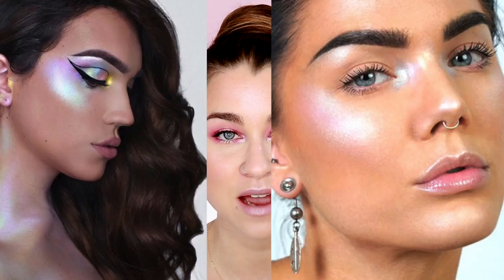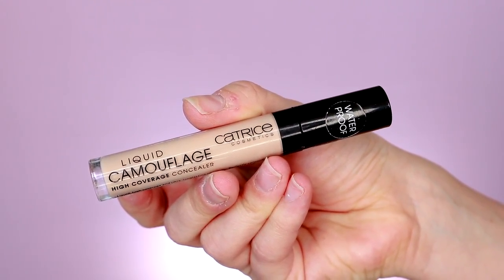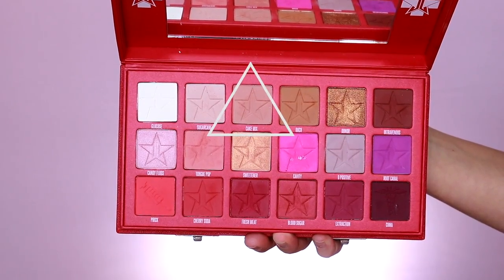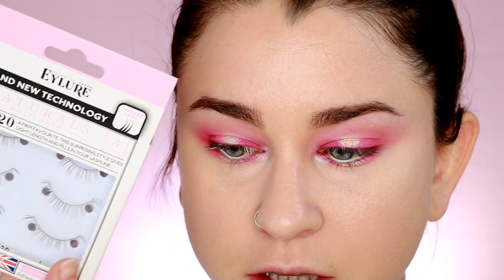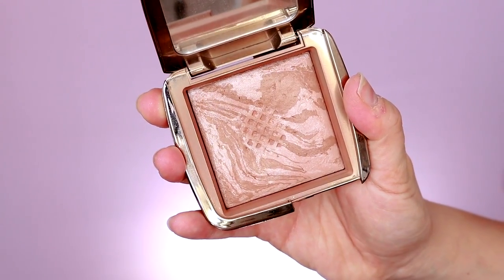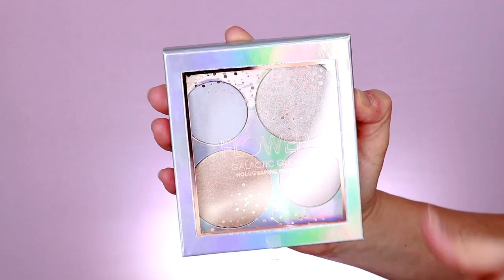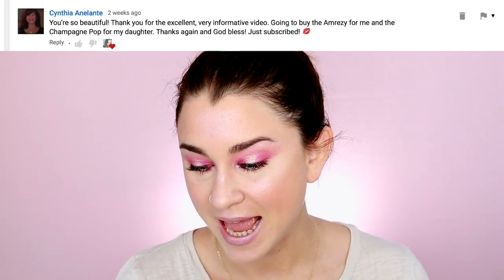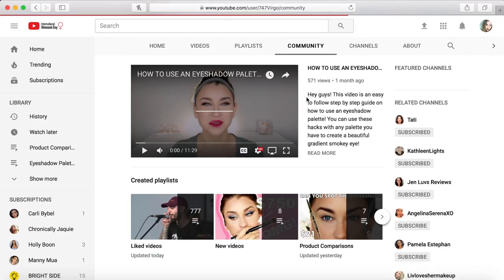How To: WEARABLE HOLOGRAPHIC MAKEUP! EP 3 BEST SPRING 2018 MAKEUP TRENDS! | Beauty Banter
Hi guys! Today's video is the 3rd episode in my BEST SPRING 2018 MAKEUP TRENDS series! I show you how to achieve a WEARABLE holographic makeup!

I hope you loved this makeup seasonal series! In this video I show you how to achieve a very wearable, VERY glowy holographic makeup look. Holographic makeup is built into every aspect of this makeup so feel free to pick and choose certain things and give them a try! I also give you my first impressions on some NYX and Flower Beauty Holographic makeup!

PHOTO CREDS! 📸
*I found the thumbnail photo on Pinterest, if you know the owner please let me know so I can credit them!!

PRODUCTS::...
-Coverfx Glitter Drops
-Sephora Collection Bright Future Skin Tint-Beige
-Catrice Liquid Camouflage High Cover Concealer
-BECCA Under Eye Brightening Setting Powder
-NYX Holographic Halo Eye Tint
-Flower Beauty Galactic Glow Palette
-NARS Larger Than Life Eyeliner- Barrow St.
-Eylure Naturals lashes
-NYX Holographic Halo Finishing Powder
-Tarte x Bunny Tarteist Lip Paint
-Nyx Duochromatic gloss
-Sigma liquid lipstick-New Mod

💡My Camera, Lens, and Lighting Equipment!💡
Canon Rebel T6i
Tamron Macro Lens
Ring Light
Umbrella Lights

Codes:
TeaMi Blends
BeautyBanter for %15 off!

VielaBeauty

Client makeup:
MakeupByMaddy.online

Hey! My name is Maddy and I am School Psychologist working with young children by day and a makeup obsessed beauty junkie by night! Making videos about makeup, skincare, and occasionally fashion is my favorite thing to do. I love to spend my free time researching and trying out new products so I can deliver the best reviews for my subscribers!